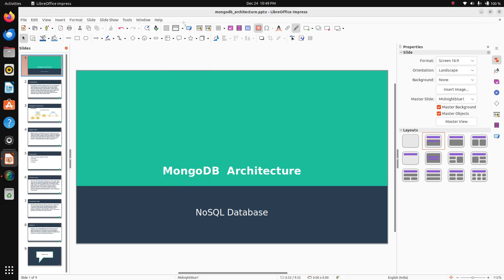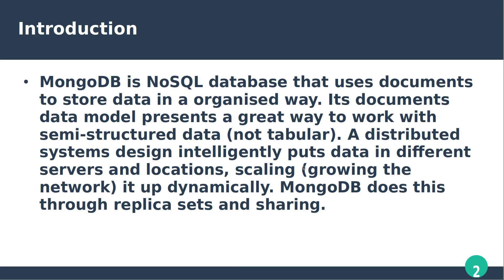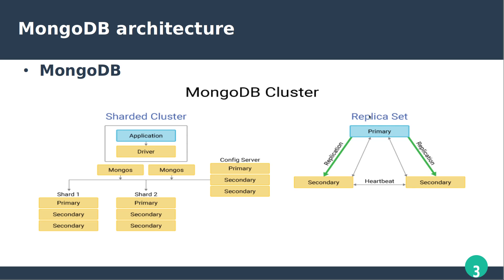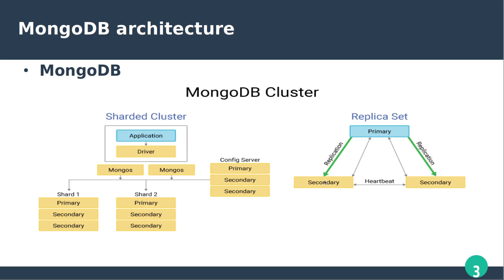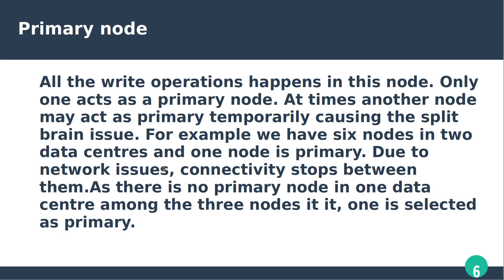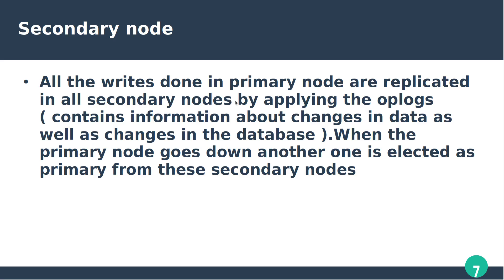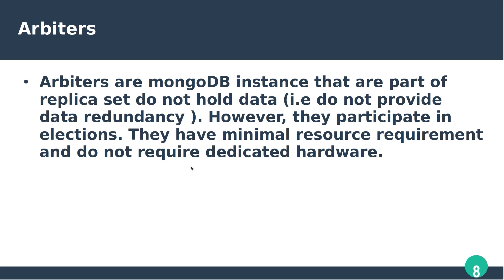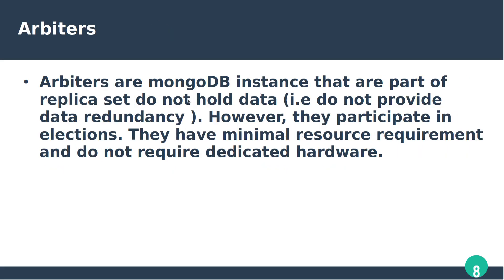MongoDB architecture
MongoDB  is  a NoSQL database that uses documents to store data in a organised way. A distributed systems design intelligently puts data in different servers and locations.